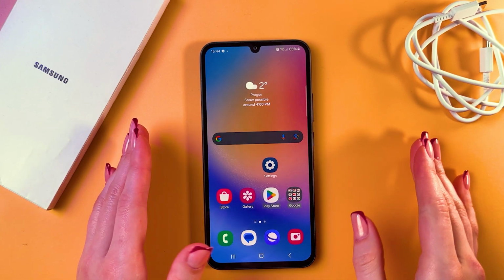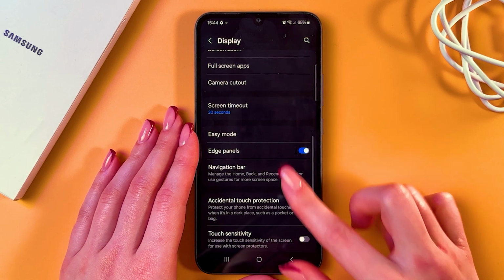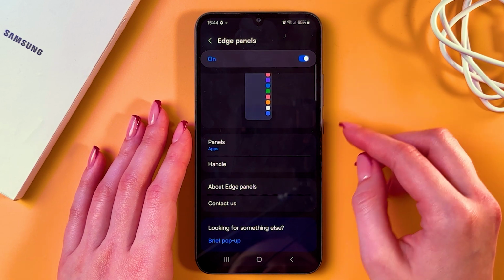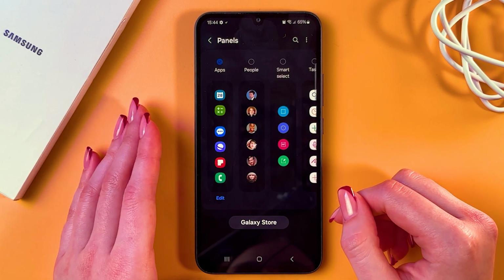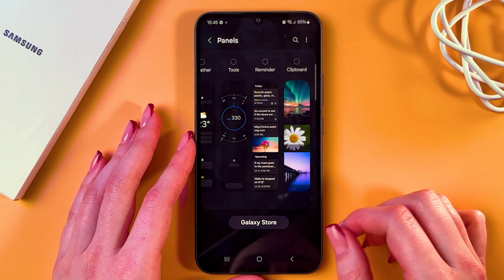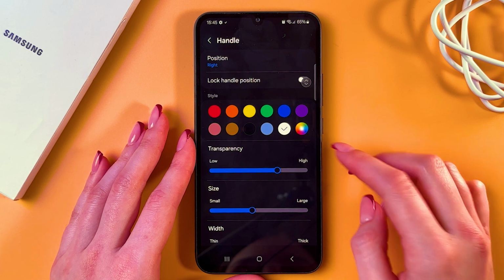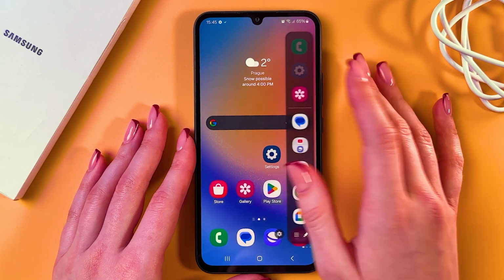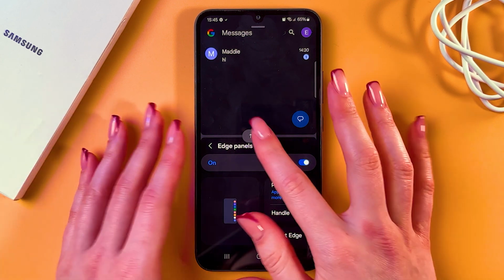Samsung Galaxy A34 - How to Turn On/Off the Smart Sidebar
Discover the secrets of your Samsung Galaxy A34's Smart Sidebar in today's tutorial! I'll guide you through the simple steps to activate and tailor the Smart Sidebar to your preferences, enhancing your user experience. From accessing settings to adjusting the panel's functions, you'll find everything you need to master this nifty feature and make your smartphone usage more efficient and personalized.

This video also covers the following topics:
Enable or Disable Smart Sidebar on Galaxy A34
How to Control the Sidebar on Your Samsung Galaxy A34
Samsung Galaxy A34 Sidebar Settings: Activation Guide